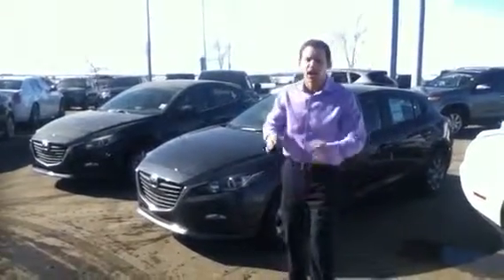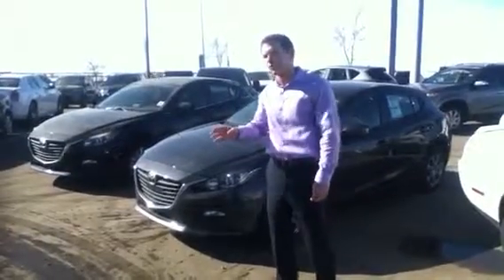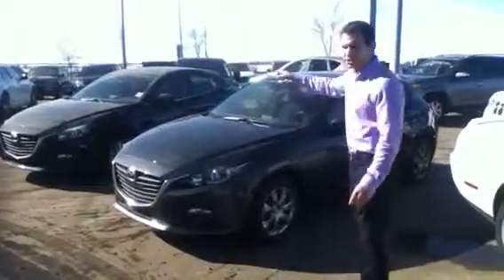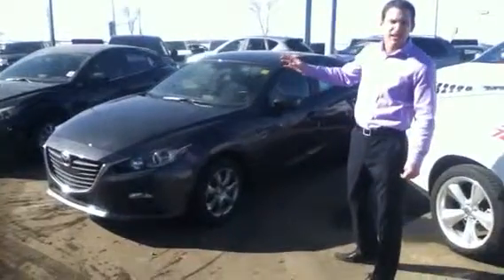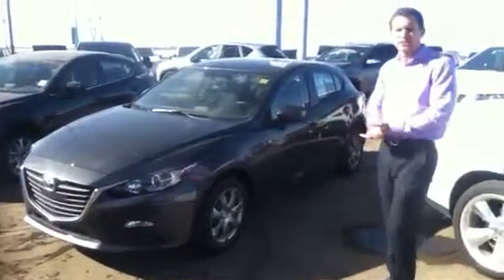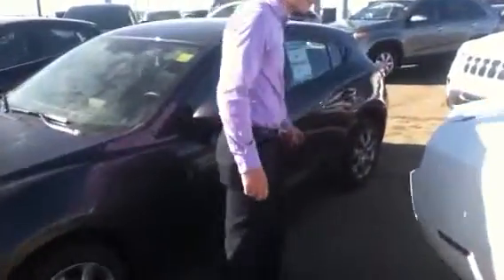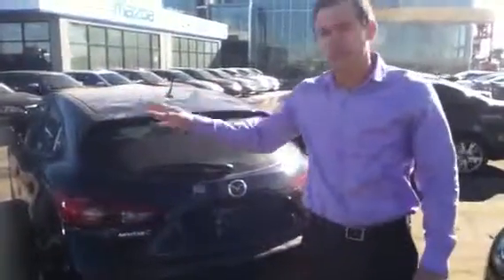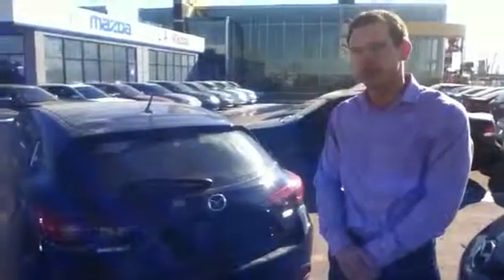Edmonton Mazda Dealer | 2014 Mazda 3 | LA Mazda